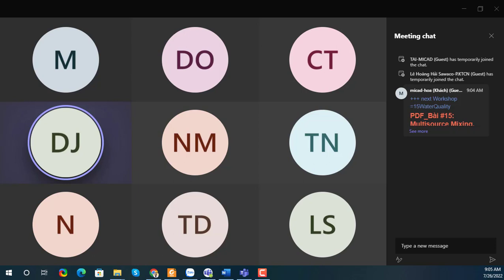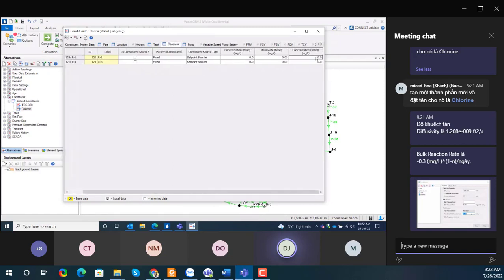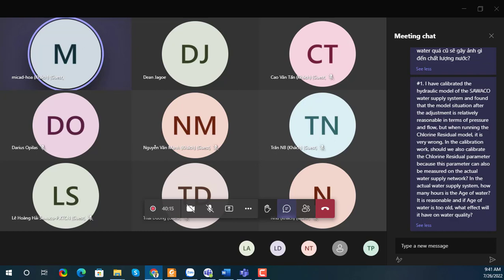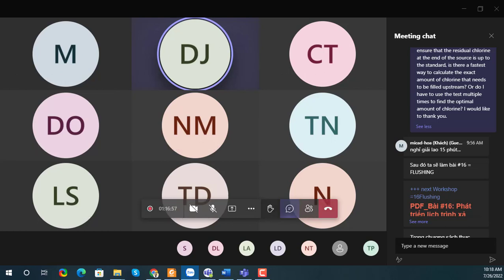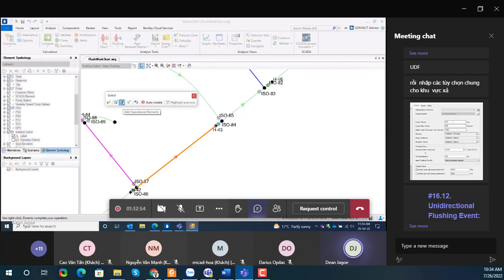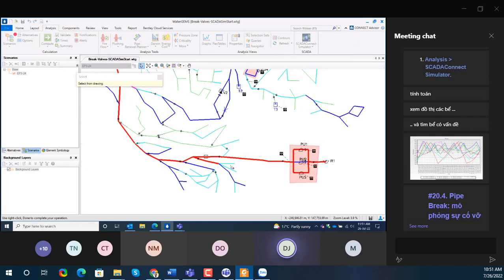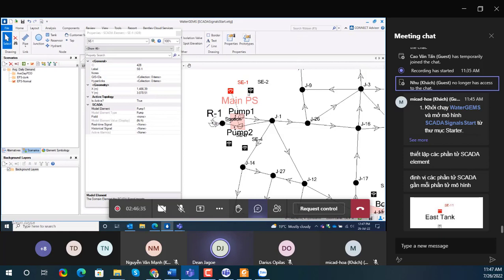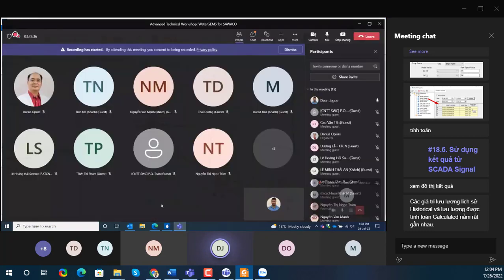Hội Thảo Kỹ Thuật WaterGEMS Advanced Cùng SAWACO - Ngày 2